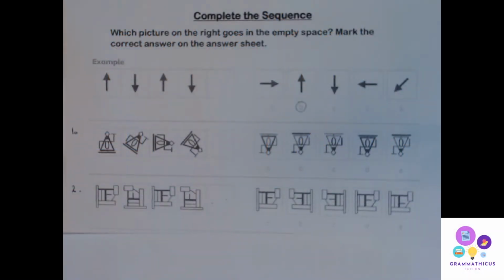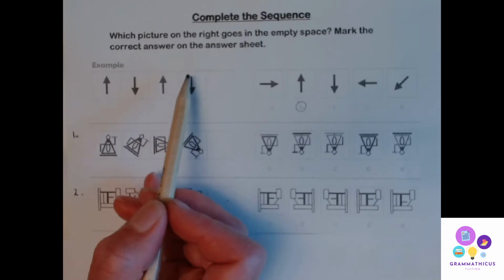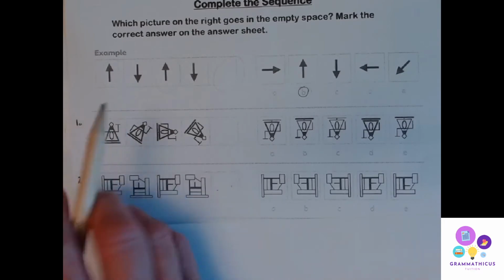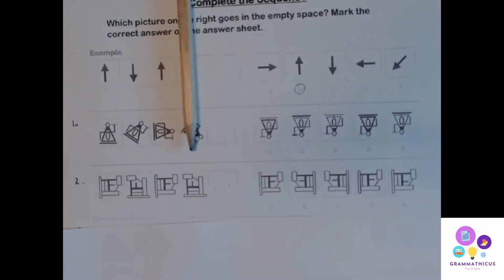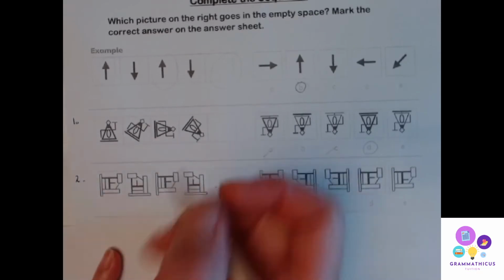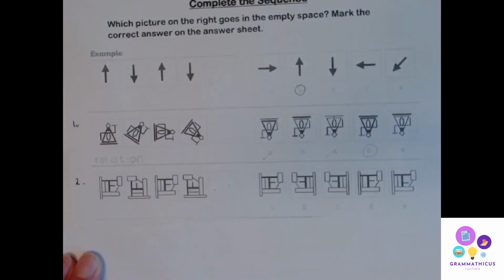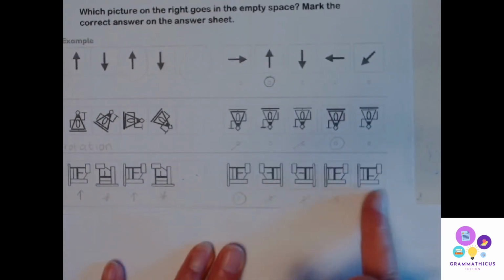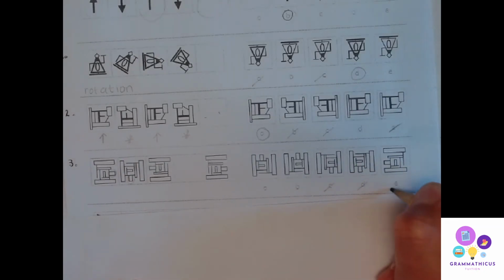11+ Non-Verbal Reasoning Tutorial - Complete the Sequence